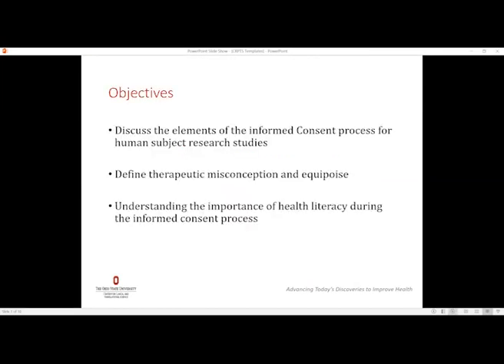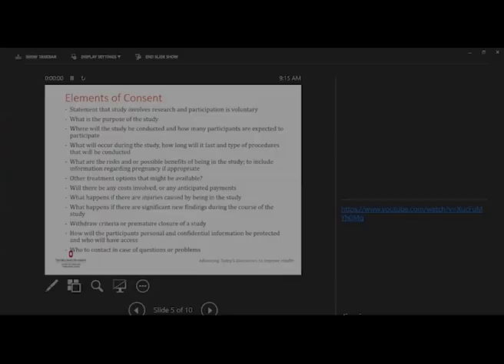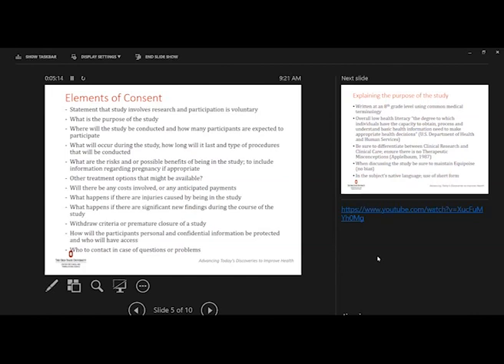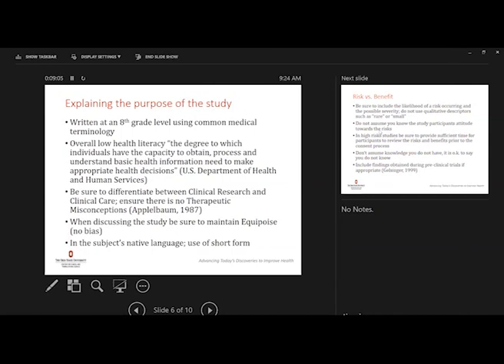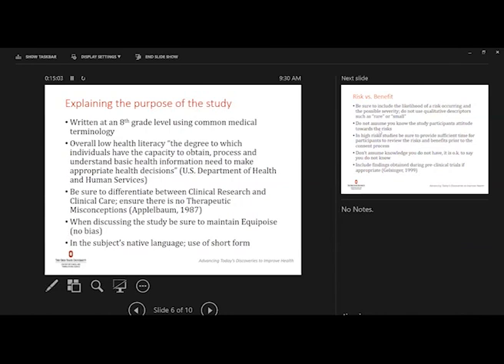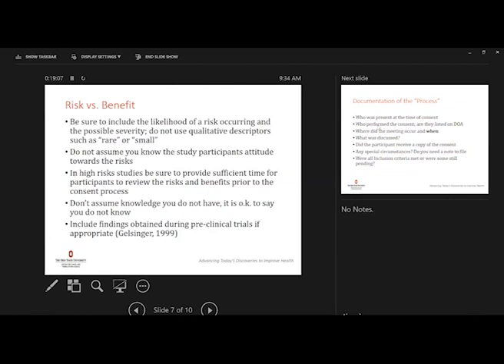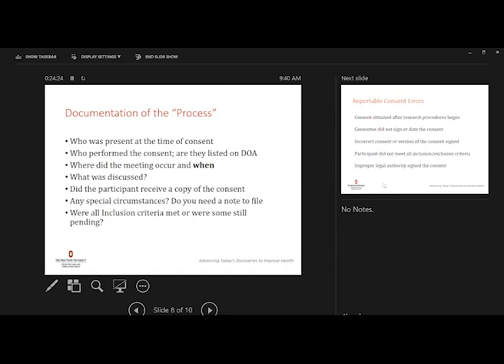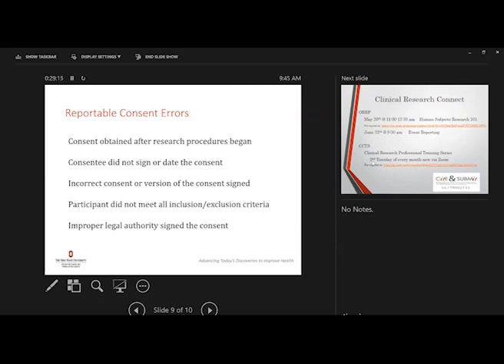CRPTS Training: Consent and Ascent